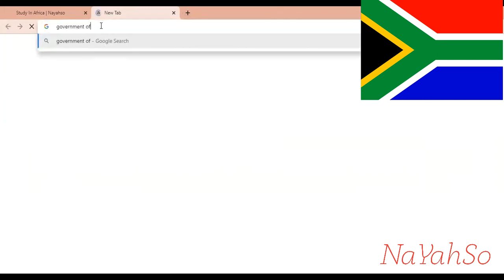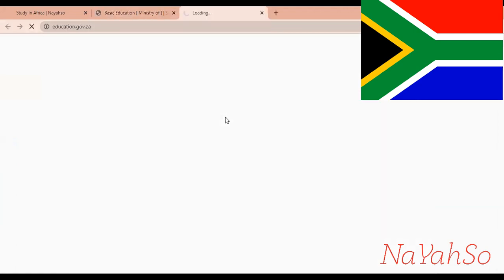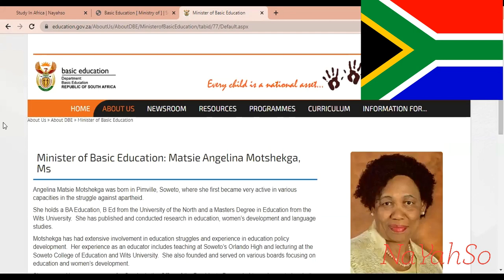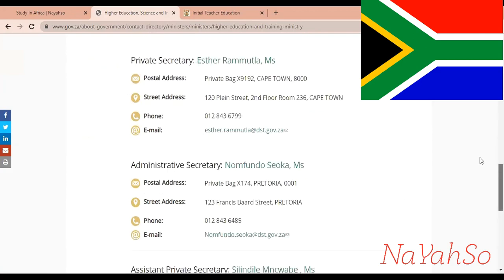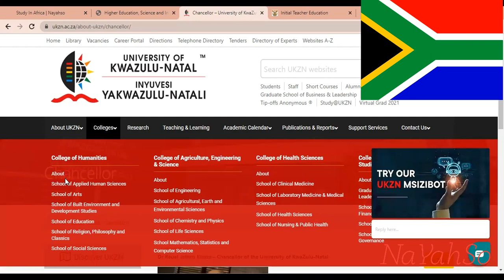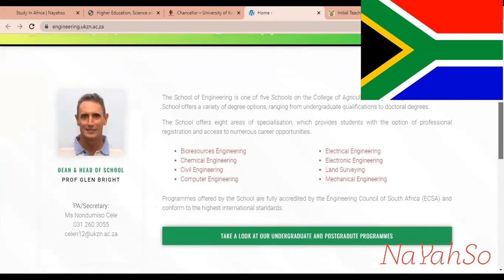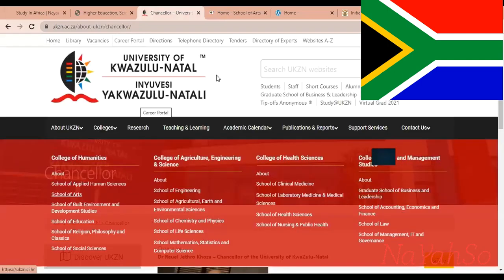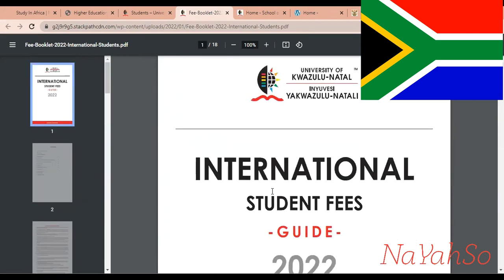Study in South Africa - Ministry of Education website.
Thinking of studying in Africa? Join us on a visit to the Ministry of Education and South Africa  University websites.

Why spend thousands, tens of thousands, hundreds of thousands studying in cold climates! Its YOUR time, study in the beautiful continent of AFRICA.

Delivering internationally recognized high quality education; that recruiters from many other parts of the world including USA, Canada, Europe, Caribbean, Australia and any many other regions value, and make trips to Africa to recruit African educated and trained professionals for their countries. Get a brilliant top class education; sample the food, music, culture, landscape, sunshine; whilst being kind to your wallet.